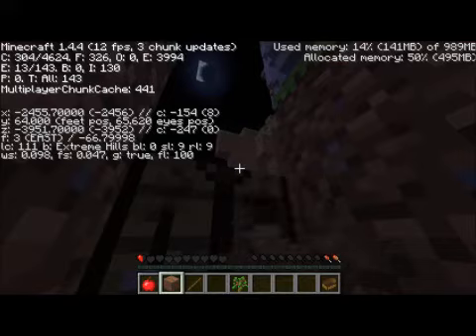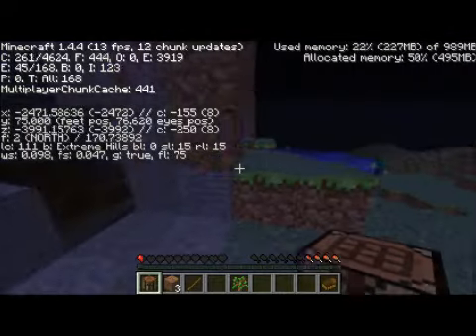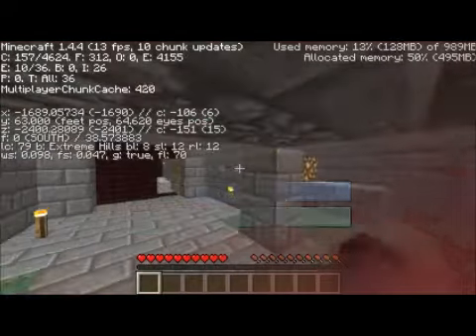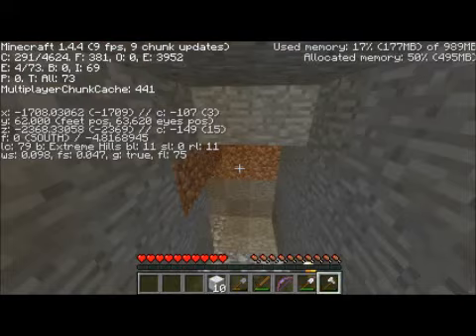Let's play Vintage beef fan server Ep 1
after a good while away, I am finally back to playing on the server. Decided to look for new chunks since minecraft just updated.